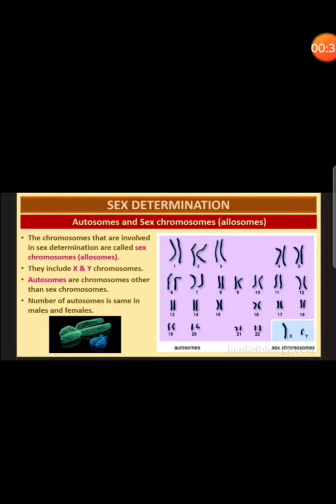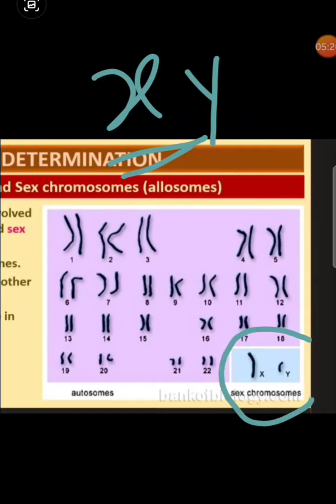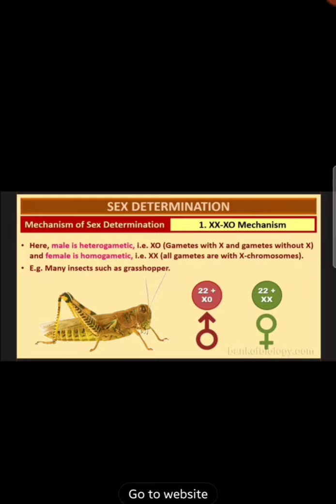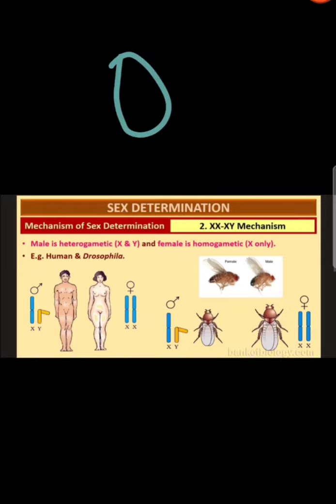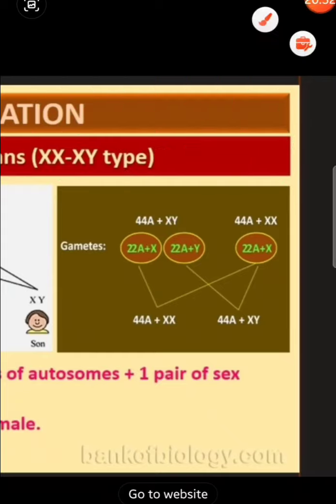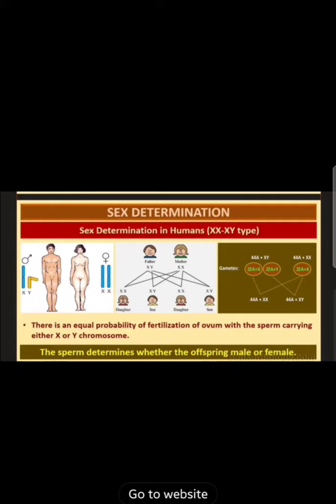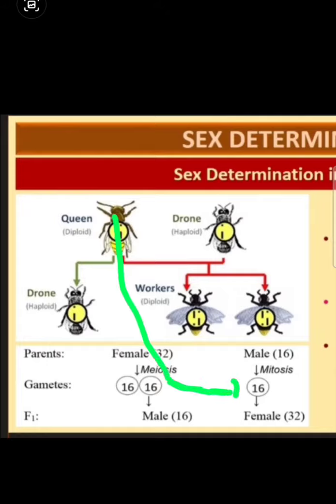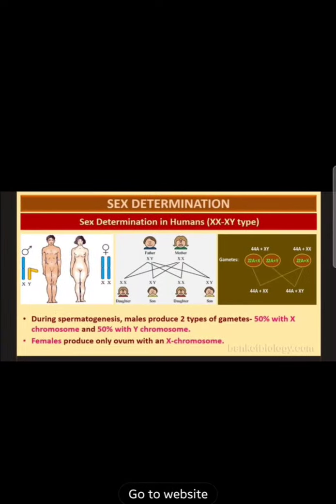class 12- Sex determination